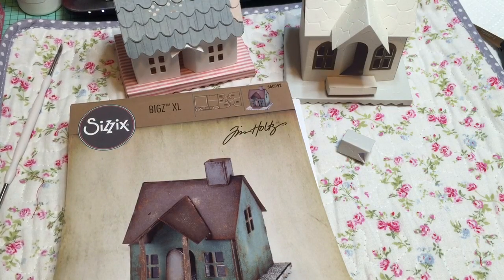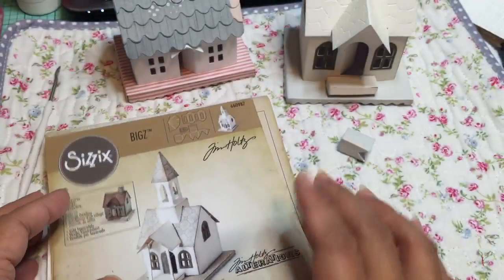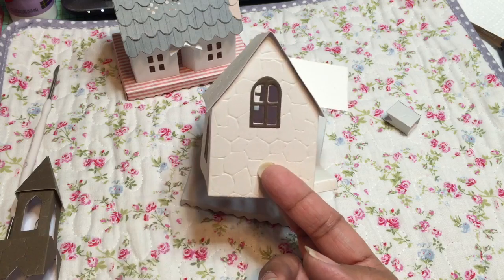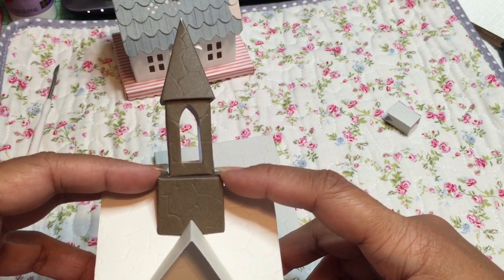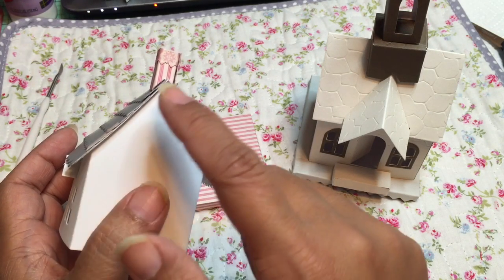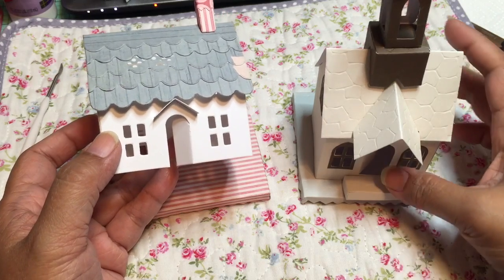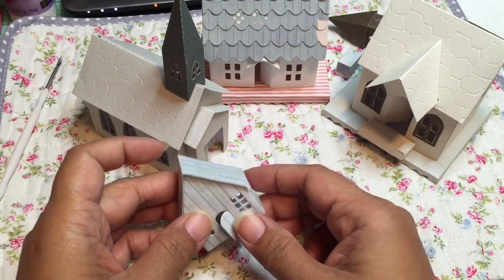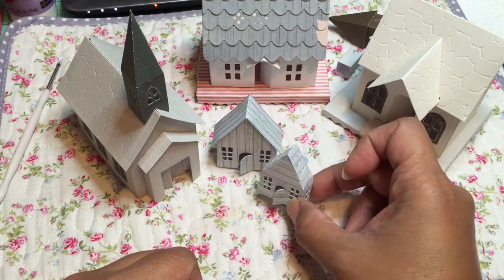Houses and Chapels oh my! some dies demo'd as requested by a subbie